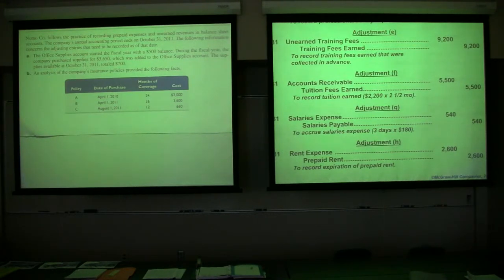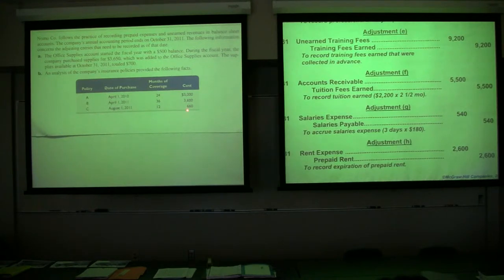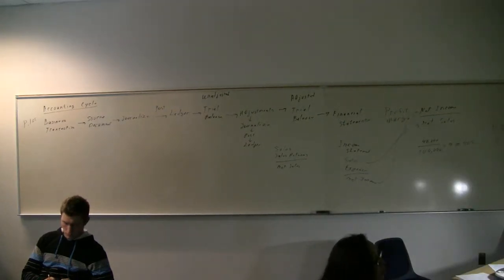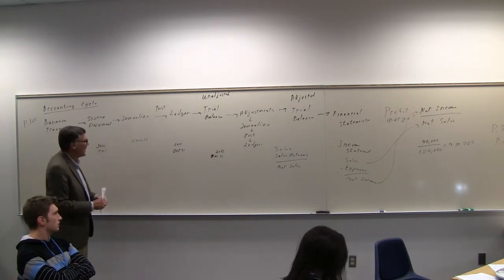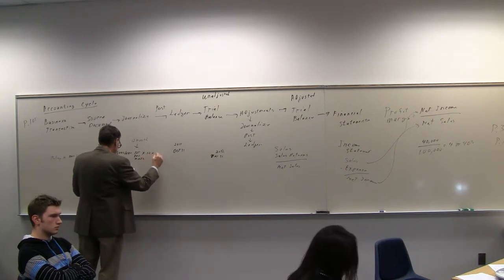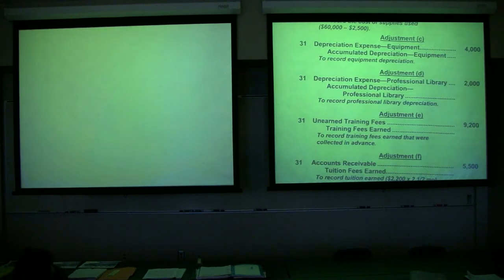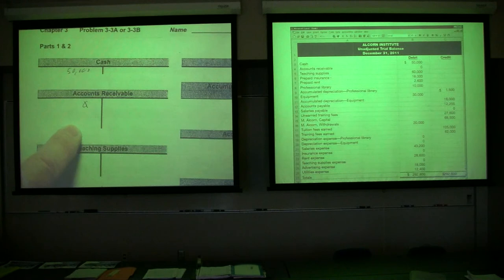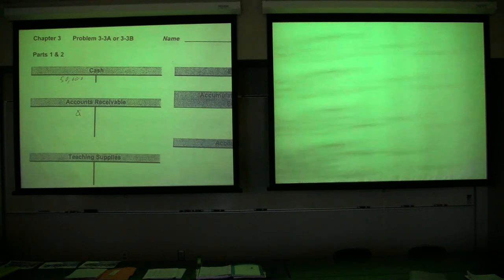Adjusting overview and practice 2